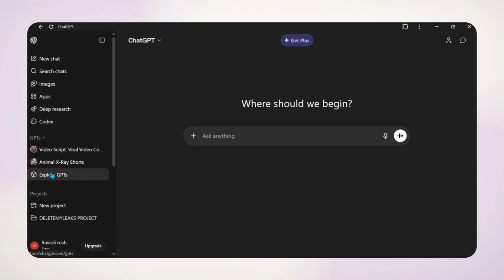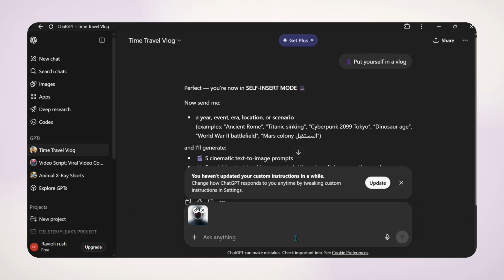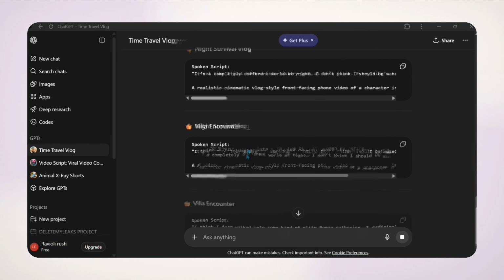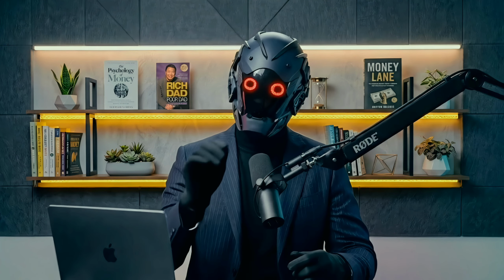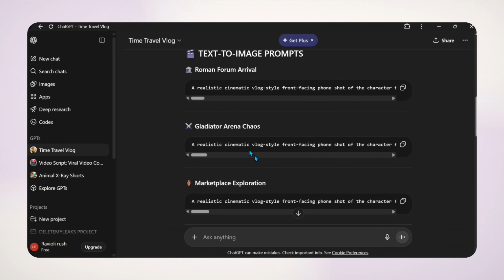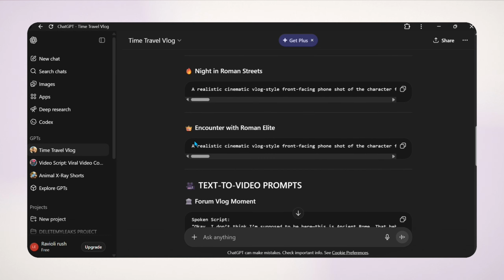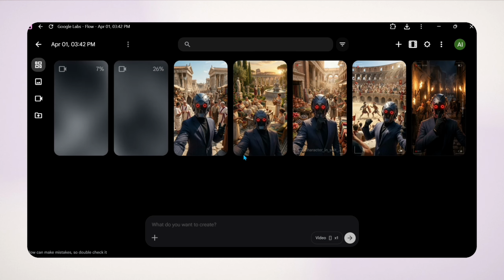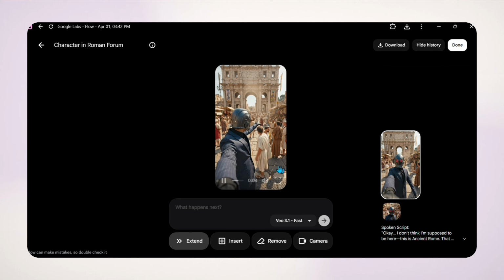How To Make Viral Time-Travel Vlogs With AI [FULL COURSE]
🎬 In This Video:

Discover the exact blueprint behind the exploding AI time-travel vlog niche where tiny accounts are pulling millions of views by placing a human face inside history's most impossible moments. Learn how to master the "historical realism" formula that is currently breaking the algorithm and skyrocketing subscriber counts in weeks.

📘 You’ll Learn:

• How to use ChatGPT and Higgsfield to generate hyper-realistic historical avatars.
• The Kling 3.0 workflow for creating believable vlog-style motion and camera shake.
• Professional editing secrets for high retention, ambient sound design, and viral pacing.